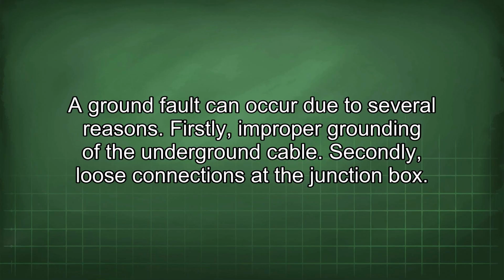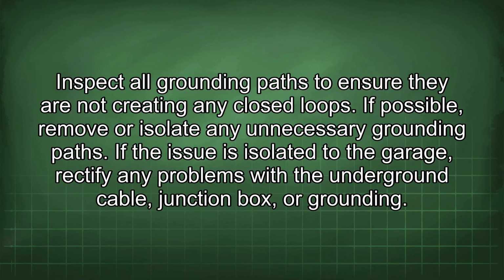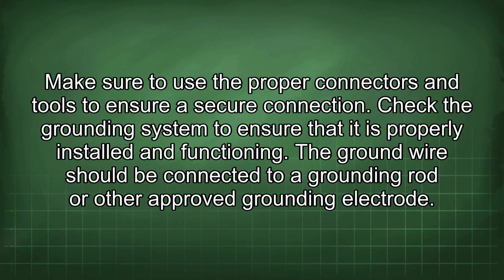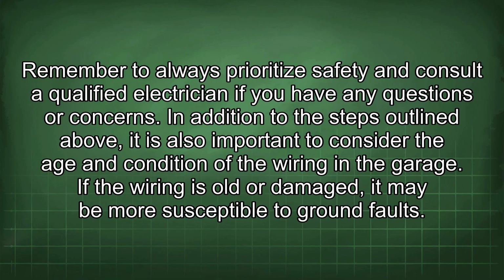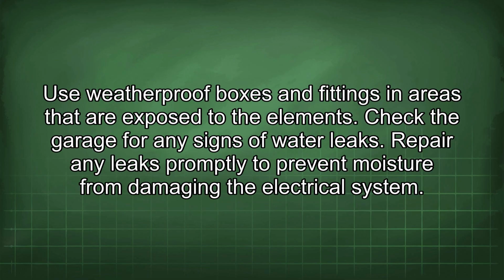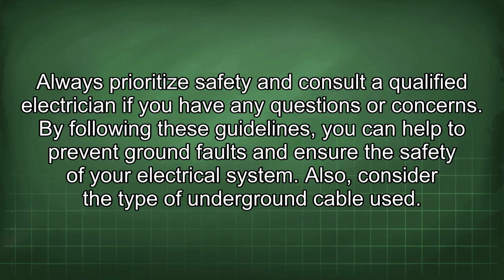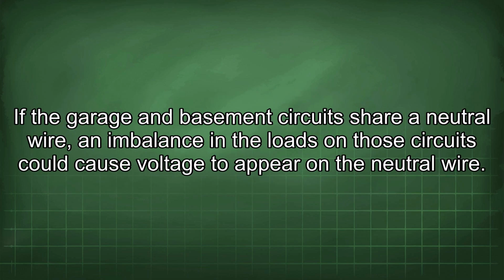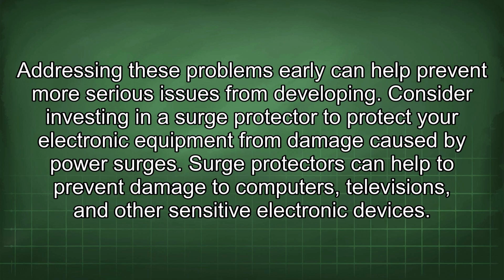Garage Ground Fault Troubleshooting and Repair Guide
Investigate potential causes of ground faults in a detached garage with an underground feed. Learn to troubleshoot issues like damaged cables, loose connections, and ground loops. Follow our guide to ensure safe and proper grounding.